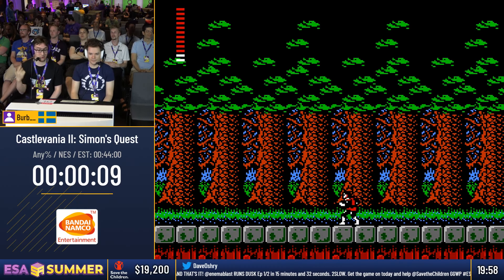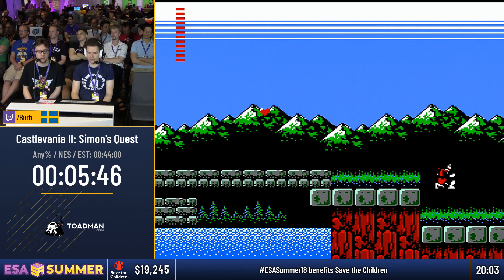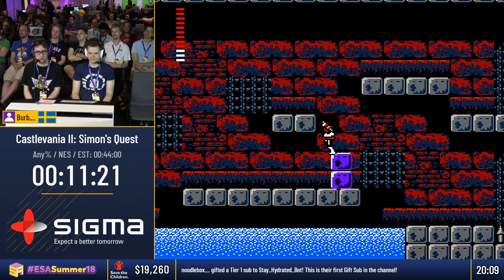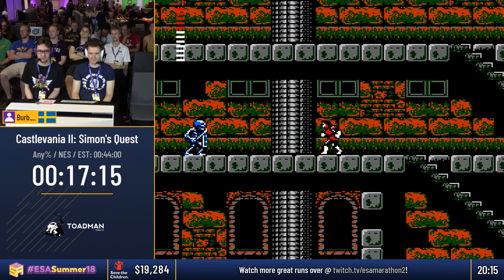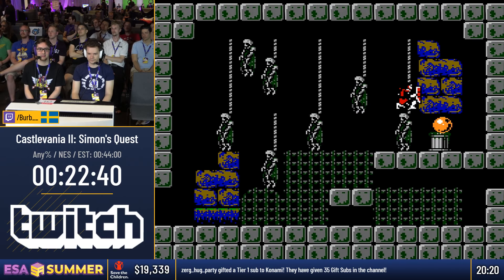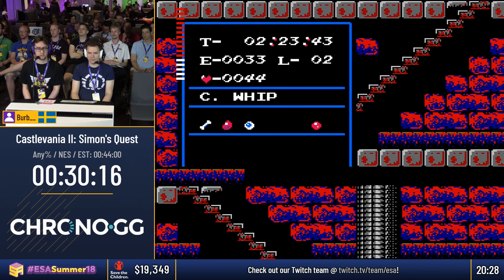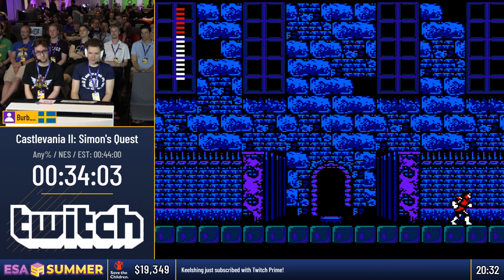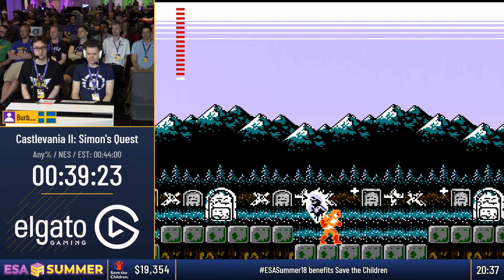ESASummer18 Speedruns - Castlevania II: Simon's Quest [Any%] by Burb__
Castlevania II: Simon's Quest [Any%] by Burb__

This video was recorded live at ESA Summer 2018, which took place from 20th to 29th July in Malmö, Sweden.
It was a charity event benefiting Save the Children.